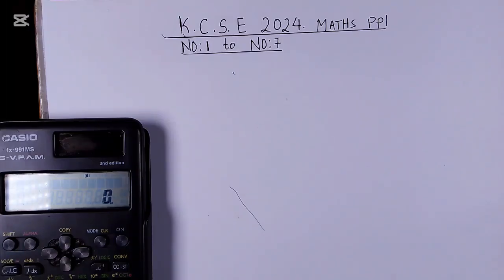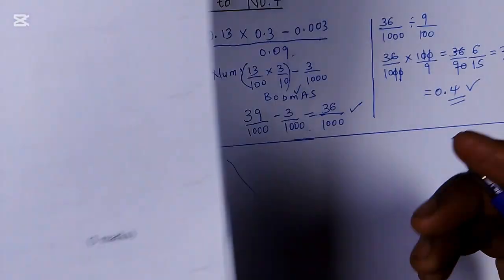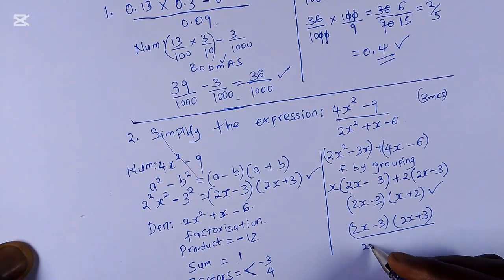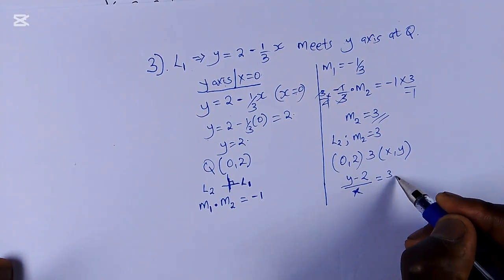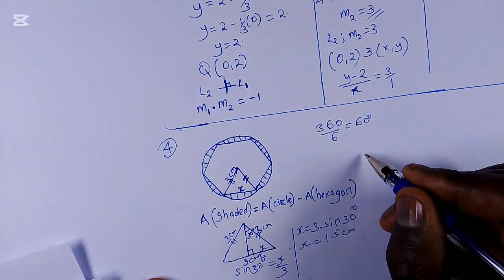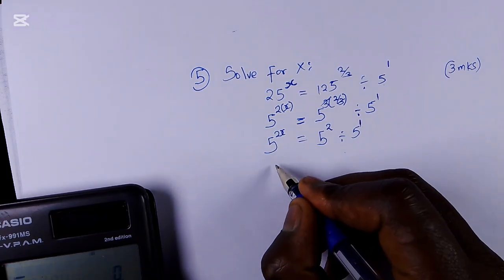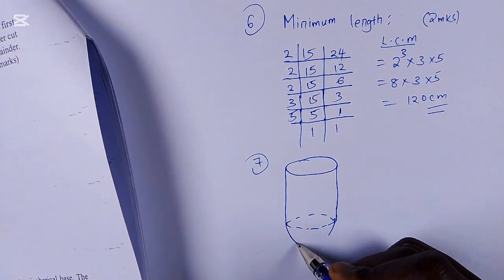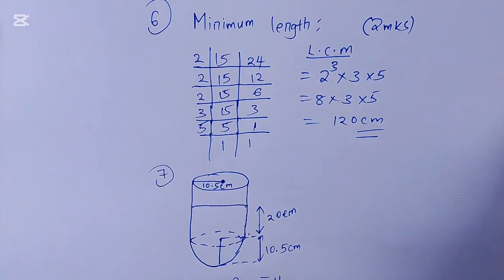KCSE 2024 |Paper 1 Questions 1-7 SOLVED!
Master KCSE 2024 mathematics paper 1 questions 1-7 with clear,step by step explanations.This video is designed to help you understand the key concepts, improve your problem-solving skills and prepare effectively for the upcoming KCSE exams.Perfect for form 4 candidates and teachers looking for reliable revision materials.